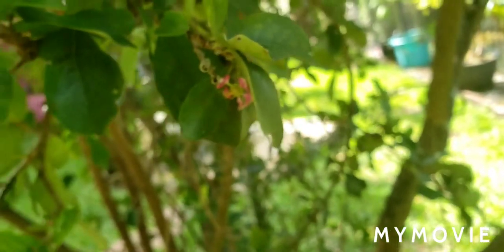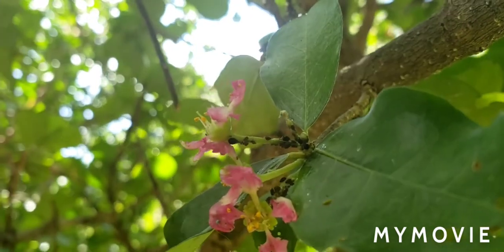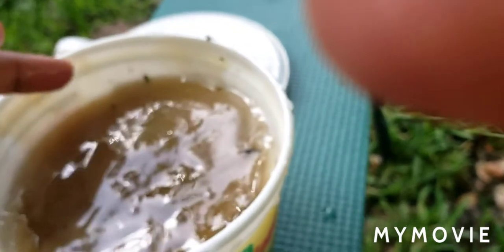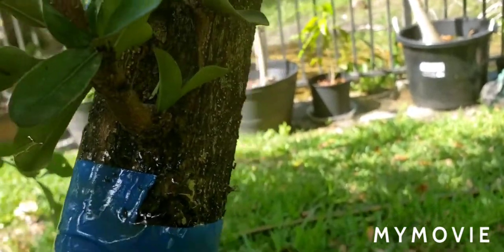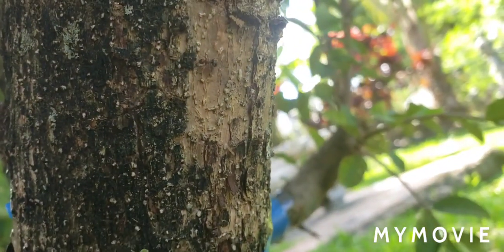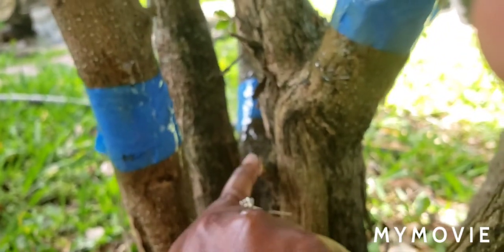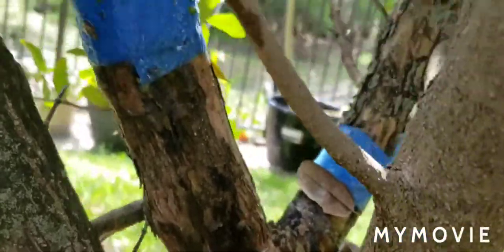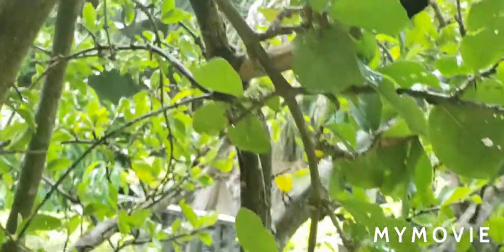Tangle foot Insect barrier - update- did it work?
See how the Tangle Foot Insect barrier did.   did it stop the and from bringing the aphids to the cherry blossoms